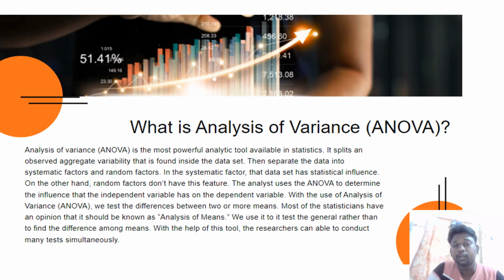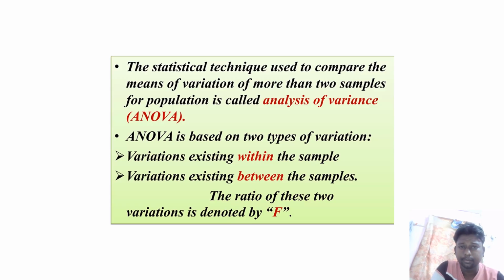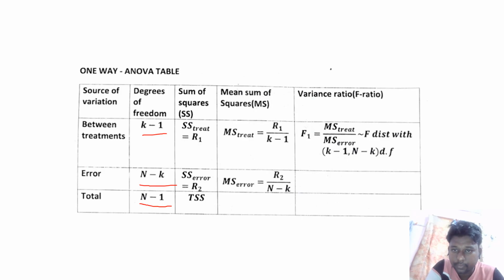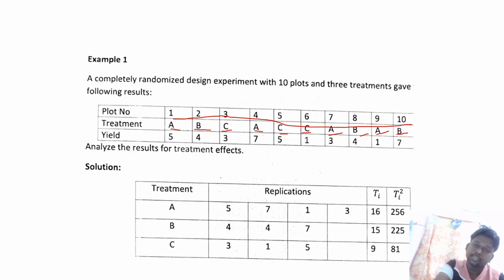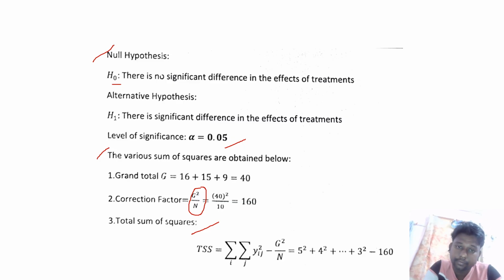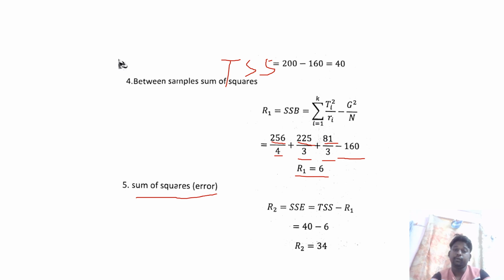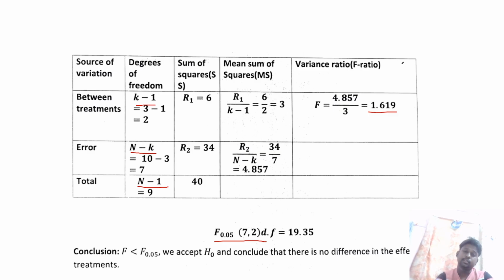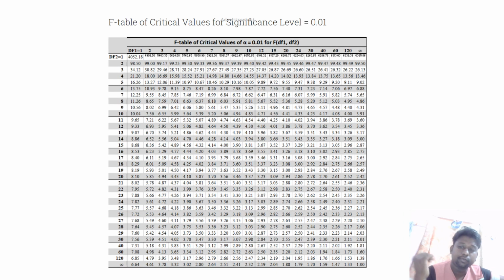Anova Analysis (One way classification.) part -1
Anova Analysis - (one way classification) - part -01 used for statistical method analysis for Engineering Data analytics